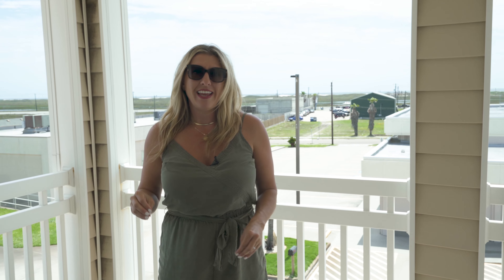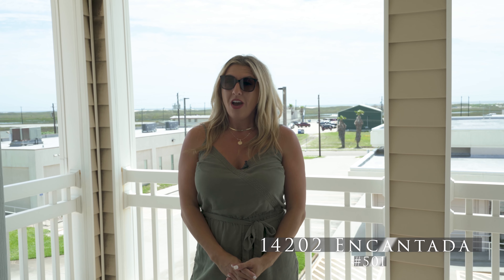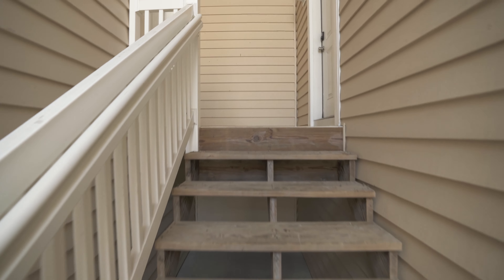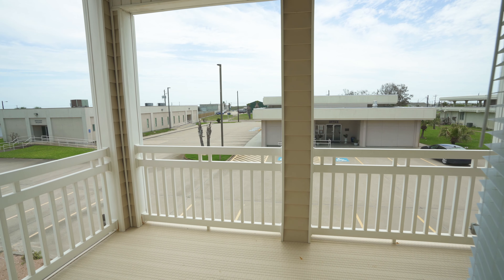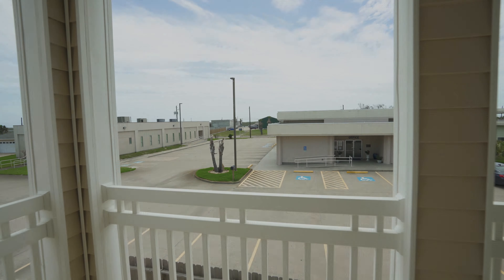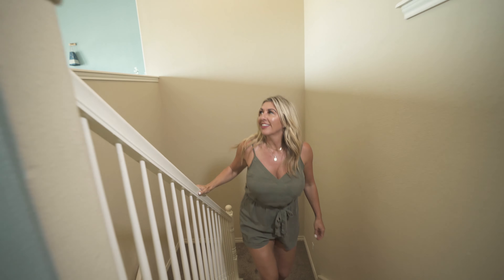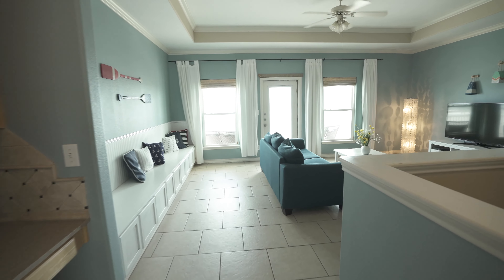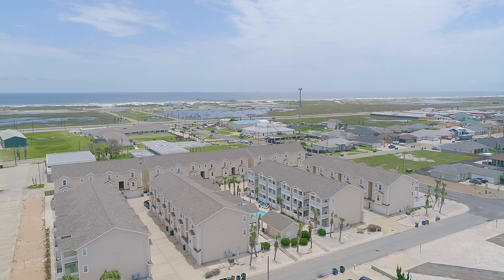SOLD - 14202 Encantada St. Unit 501, North Padre Island Townhome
Beautiful end unit with Gulf views! Breezeway Townhomes are centrally located within a short distance to the beach, walk, bike or golf cart to sun and sand. Step inside the 2 car garage or enter the lower level from the side door access. Lower level features a large guest room with full en-suite bathroom and private outdoor space. Head up to the second floor where you will find another large guest room with large en-suite and plenty of closet space. Across the hall is the master suite with king size bed, ensuite bathroom and large walk-in closet. Bask in the sunrise view from your private balcony over looking the Gulf. Head up one more flight of stairs to the living, dining and kitchen area. Open concept and perfect for entertaining! Some updates include a built in seating area, granite counter tops, stainless steel appliances and adorable nautical theme decor. Want more of the water view? Step out on to the third patio space where you can hear the sounds of the surf.